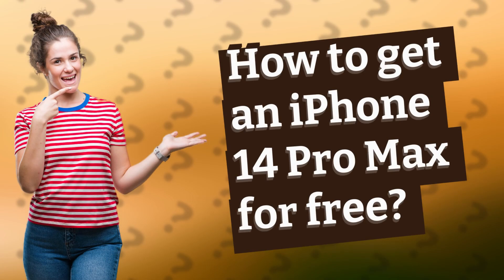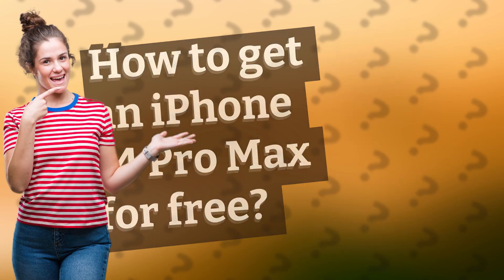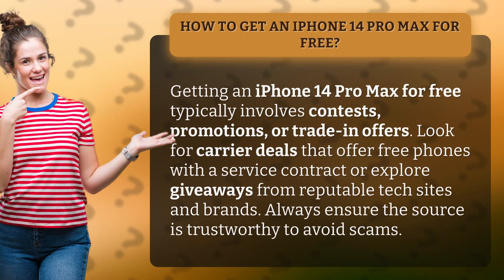How to get an iPhone 14 Pro Max for free?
Score a Free iPhone 14 Pro Max Now! • Free iPhone Giveaway • Learn how to snag an iPhone 14 Pro Max for free with contests, promotions, and trade-in offers. Find carrier deals, tech site giveaways, and more - just be cautious of scams!